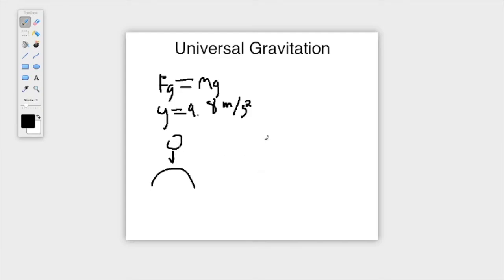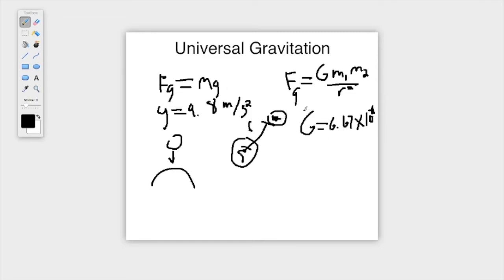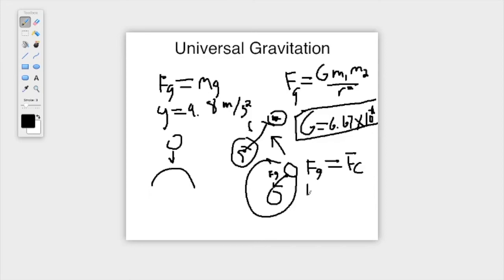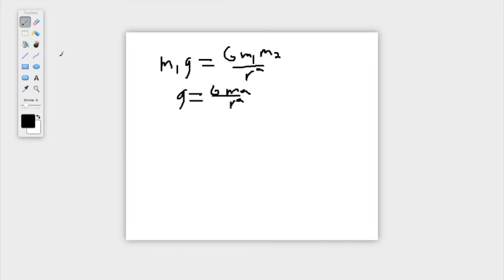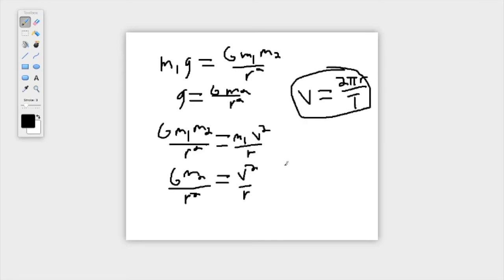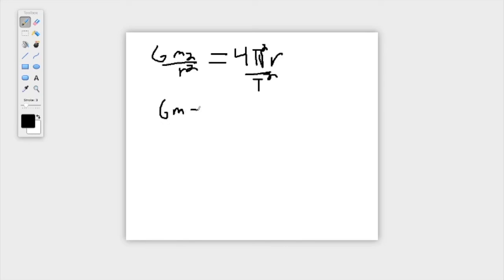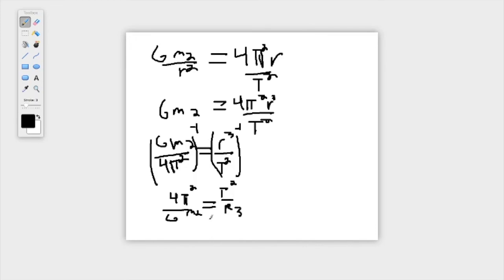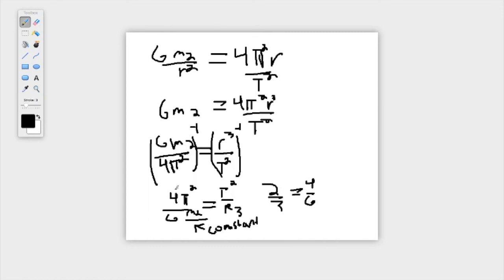AP Physics C Introducing Newton's Law of Gravitation and Kepler's Law